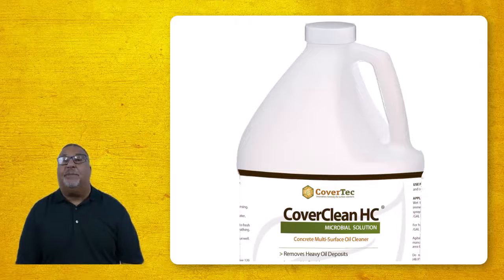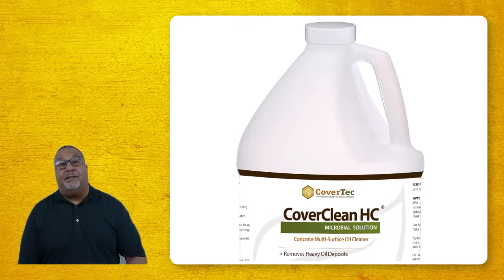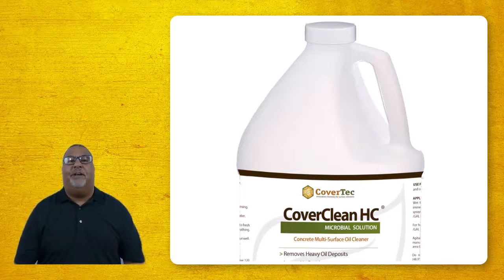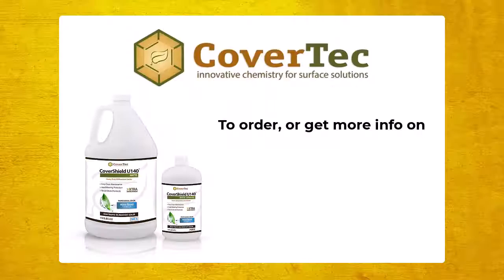Does WD40 Remove Oil Stains From Concrete? CoverShield U140® FAQ Video - CoverTec Products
Does WD40 Remove Oil Stains From Concrete?

Well, WD40 has solvents in there that can thin out the oil, make it easier to wipe up to, to clean up.

I think if the oil has been freshly spilled, it's not too deep into the concrete, then WD40 may work.

But if the oil has been spilled over a long period of time, it's soaked into the concrete.

So if it's a deeper oil stain, then WD40 is not going to be as effective as say something like CoverClean HC®, which is a microbial cleaner that's designed to soak deep into the concrete and to consume digest that oil so it doesn't leave a residue and be much more effective getting the oil deep cleaning the concrete rather than using WD40.

CoverShield U140® is a long lasting Gas And Oil Resistant Concrete Sealer.
It’s a two-part, water-based polyurethane clear concrete sealer.
It’s highly resistant to motor oil, engine oil, gas, brake fluid, chemical stains, and heavy traffic.
It leaves an attractive look after application to a concrete surface.
It’s a cost-effective solution for auto shops, warehouses, pole barns, and factory flooring.

Charles Idowu
Technical Director